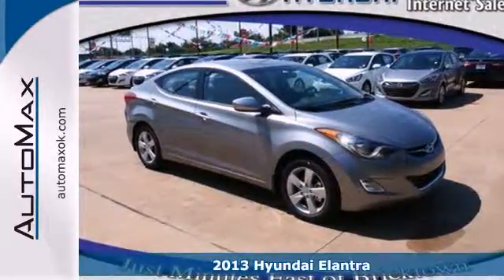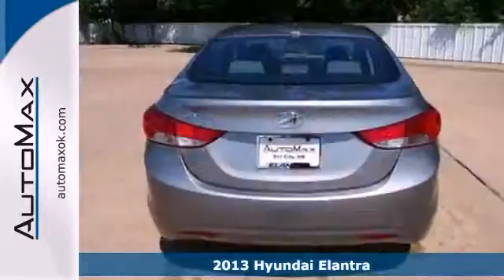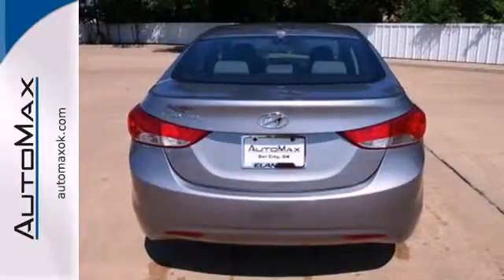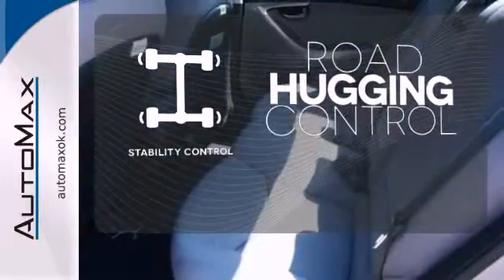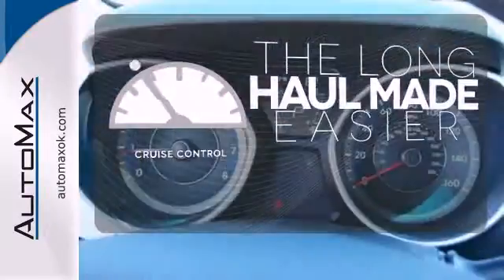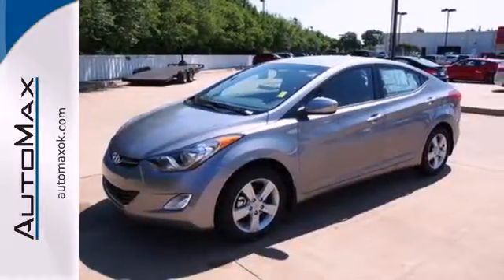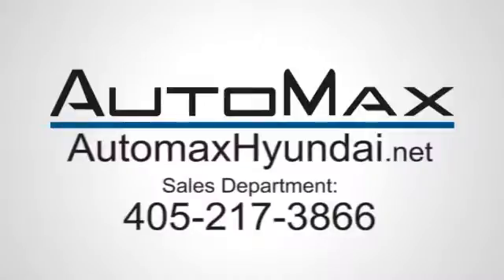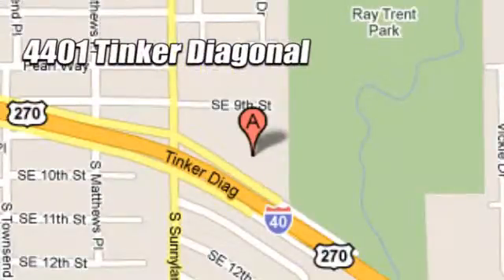2013 Hyundai Elantra Oklahoma City Edmond, OK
Year: 2013
Make: Hyundai
Model: Elantra
Trim: Automatic
Engine: 4 Cylinder
Transmission: Automatic
Color: Titanium Gray Metallic
Interior: Gray
Stock #: Y10727

Address:
4401 Tinker Diagonal St